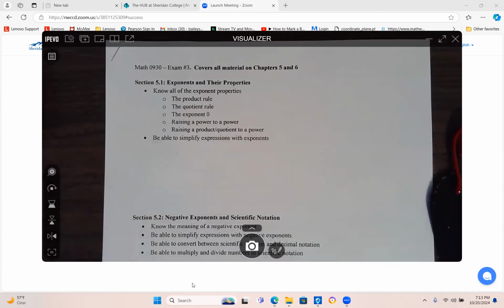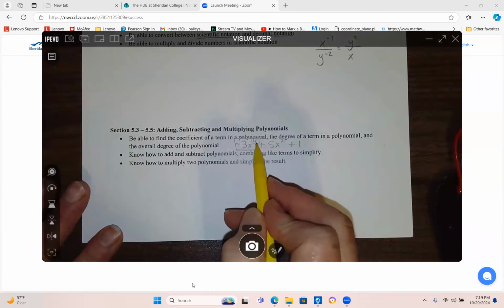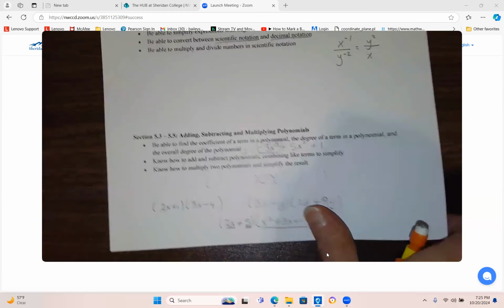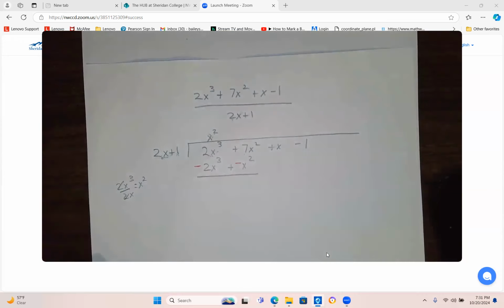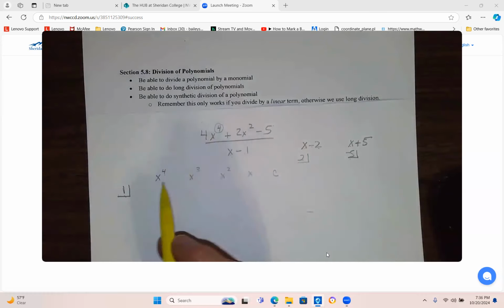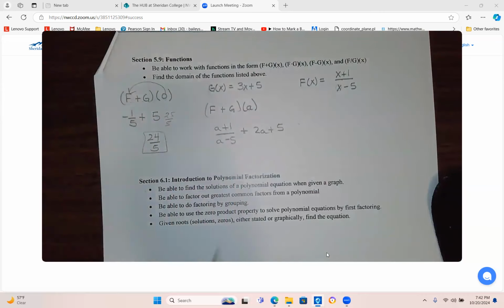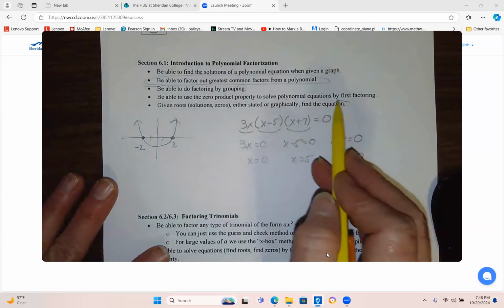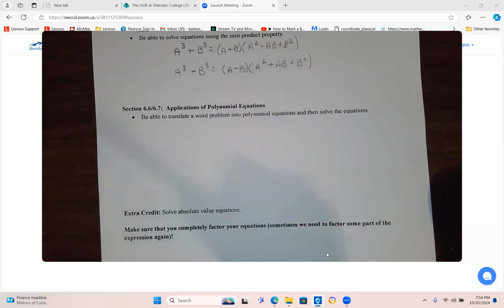Exam #3 Chap 5 & 6 Review